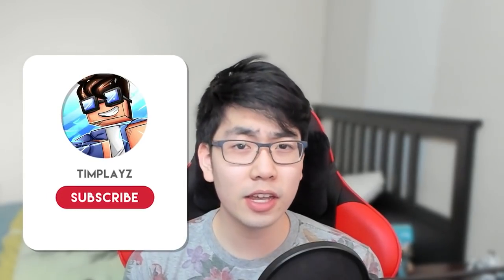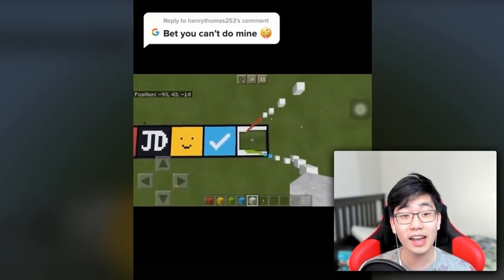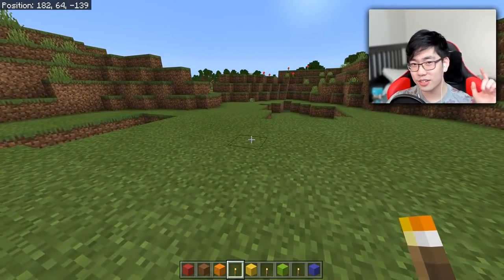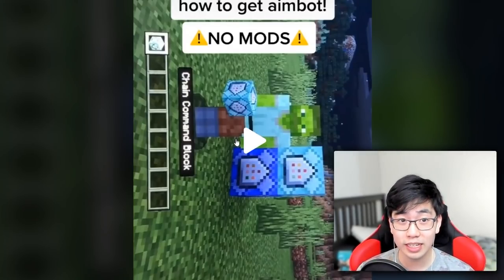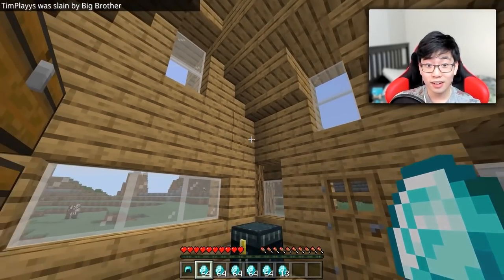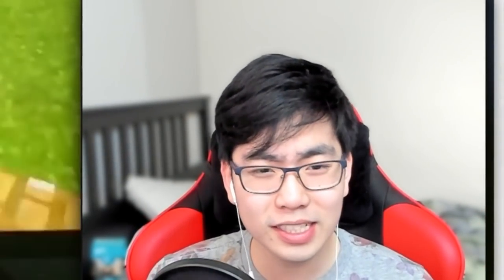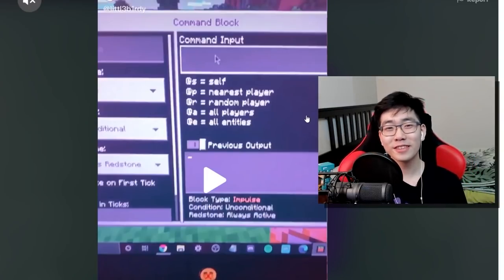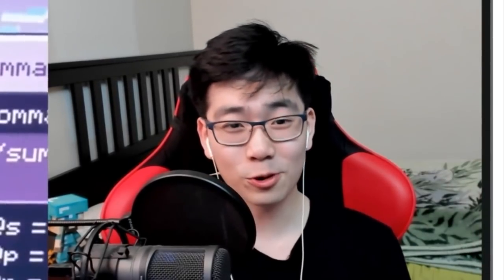22 VIRAL TIKTOK HACKS THAT ACTUALLY WORK!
TimeStamps:
00:00 - Intro
00:28 - Bet You Can't Do This!
05:24 - Aimbot In Minecraft!
08:46 - Parkour Pro
13:41 - Diamonds...
15:43 - Easy Redstone Door!
19:14 - Secret Base Glitch
21:40 - End of Minecraft...
24:41 - Torturing Villagers
26:55 - BANANAS
28:29 - Ender Dragons...
32:46 - One Command Block Hack!
36:08 - Secret Build Hack
41:58 - BREAKING MINECRAFT
47:13 - Minecraft But A Sphere...
50:14 - Villager Secret Hack
53:10 - Instant Bridge!
58:06 - The Force!
1:02:33 - One Block, One City
1:06:31 - How To Open A Chest...
1:16:28 - Insta Tower!
1:18:57 - Invisible Wall?
1:21:56 - Minecraft CARS!
1:24:24 - Outro

Title: Viral TikTok Minecraft Hacks You NEED To TRY OUT NOW!